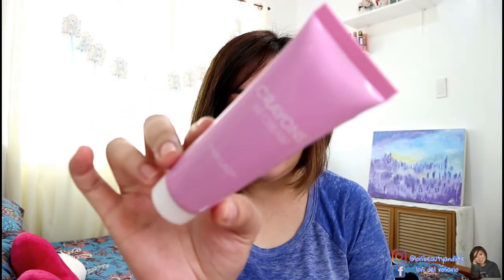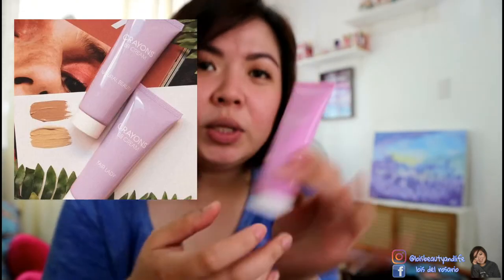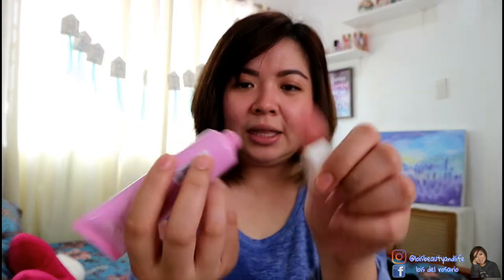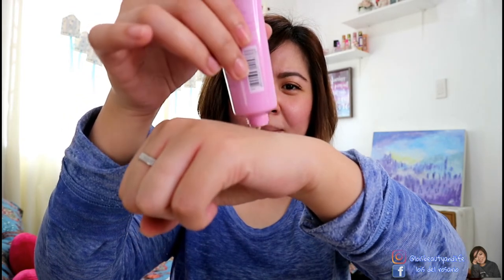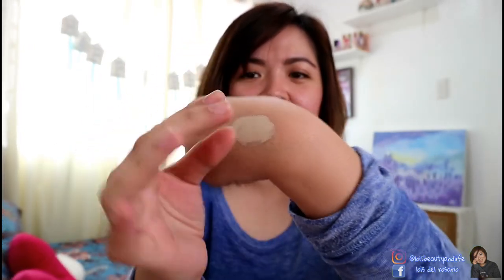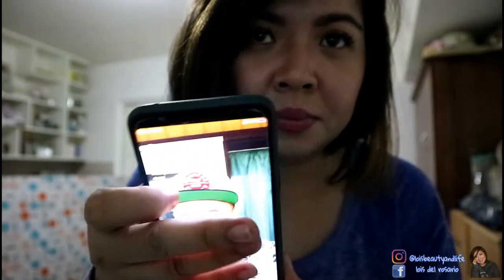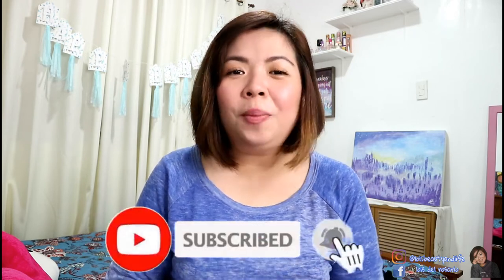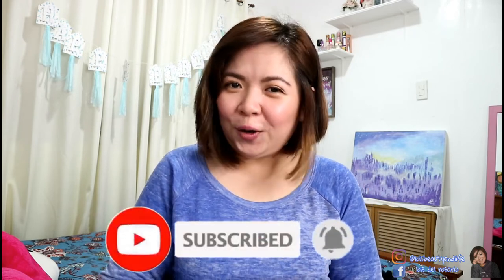CRAYONS BB CREAM! THE BEST?! WEAR TEST + REVIEW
Hey!

I hope this video finds you helpful.

Watch this in HD gorgeous!

CRAYONS BB CREAM

PHP 88.00 available at HBC

Not a professional cook, I just love eating and experimenting! 😊

Much love,

LOIS